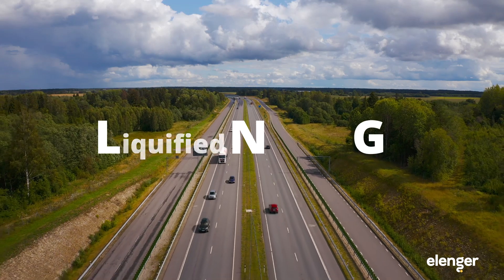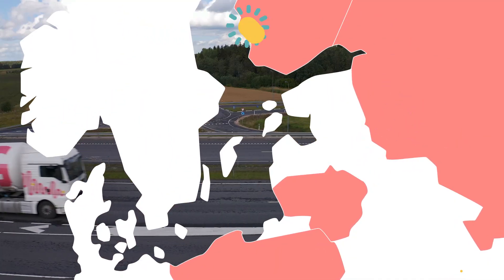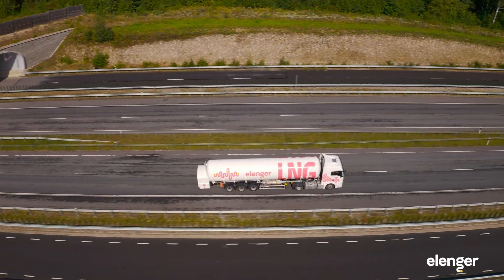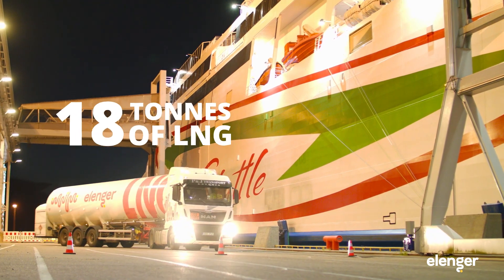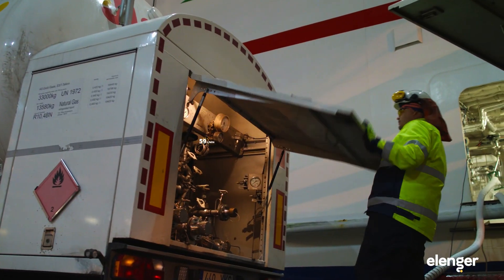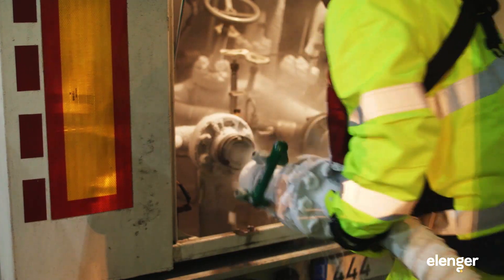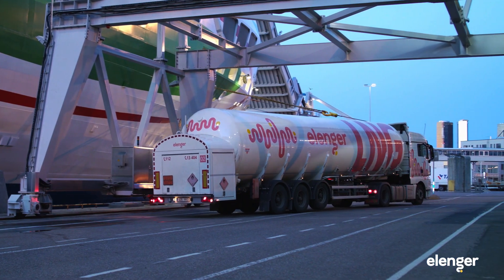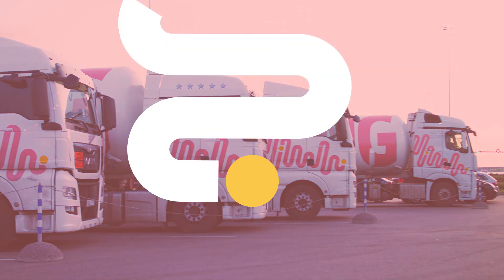Elenger LNG bunkering (2019)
Elenger is a major liquefied natural gas (LNG) supplier and the biggest truck-to-ship (TTS) bunkering service provider in the Northern Europe.

In one month, we deliver around 1300 tons of LNG and conduct an average of 65 TTS bunkering operations.